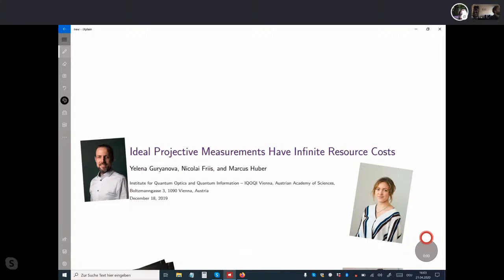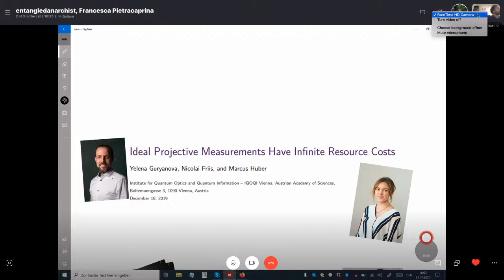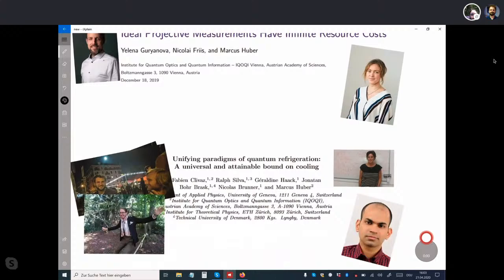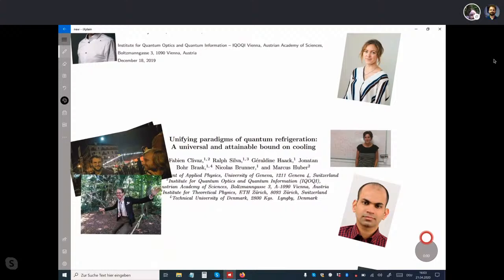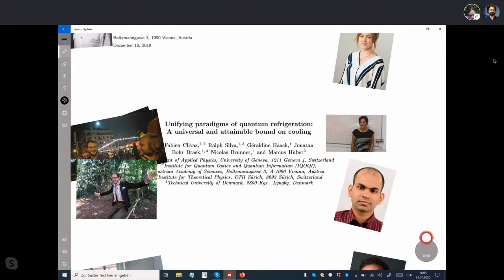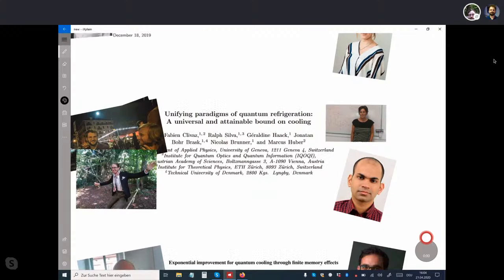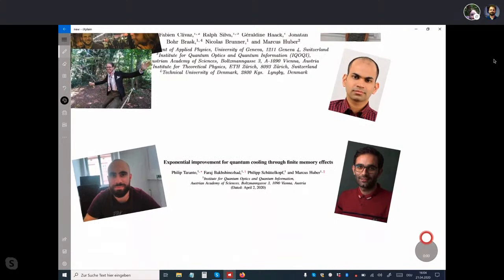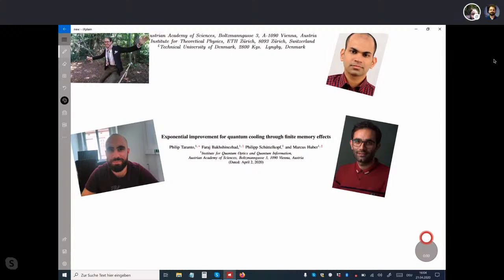Quarantine Thermo - Marcus Huber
Dr. Marcus Huber - IQOQI Vienna

Measuring, erasing or cooling quantum systems

Abstract: The thermodynamic costs and limitations of measuring, erasing
or cooling quantum systems have been studied within different paradigms.
Projective measurements, perfect erasure or exact ground state cooling
are of course limited by the third law of thermodynamics and cannot be
achieved without infinite resources, which present differently in each
paradigm. I will briefly cover some desirable properties of measurements
and talk about notions of cooling beyond equilibrated systems. Then I
will present a framework that unifies many approaches and allows to
bound achievable cooling using general properties of the system used to
refrigerate, giving insight into the relation between complexity,
cooling and energy.